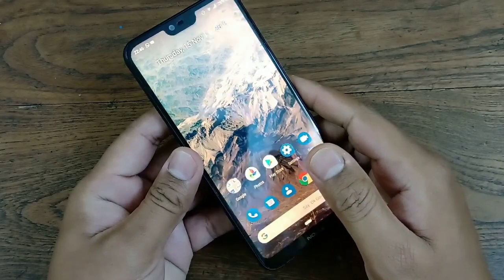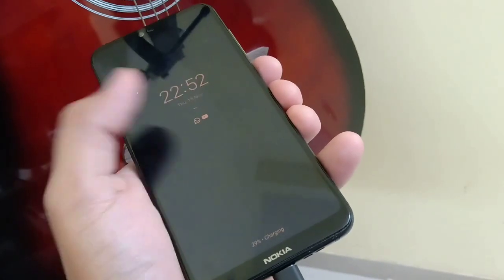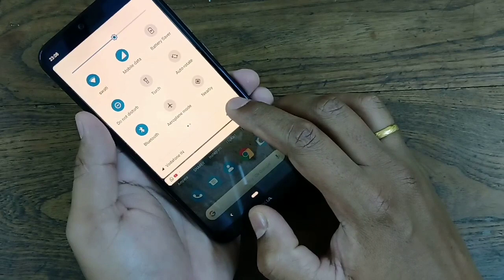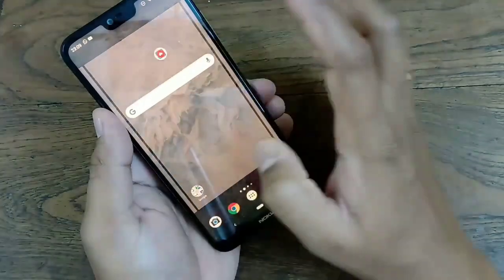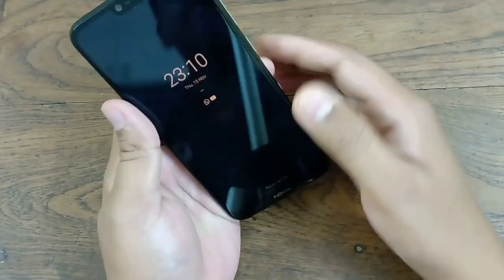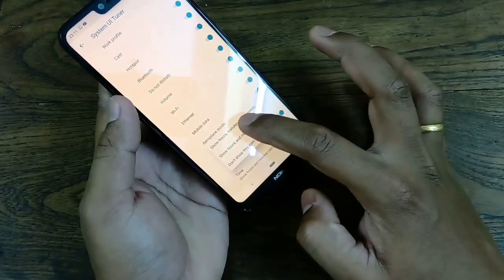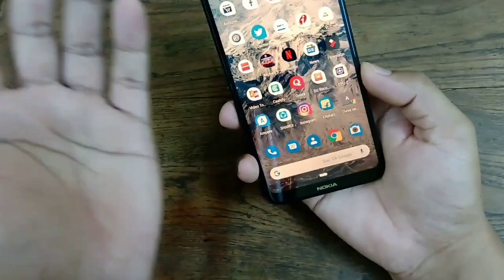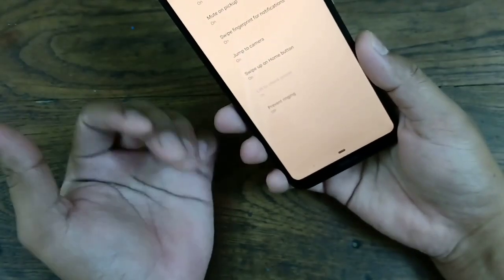How to Get Always on Ambient display Notifications on Nokia 6.1 Plus?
Hey friends here is a video on how to Get Always on Ambient display Notifications on Nokia6.1plus
Further there are a few tips and tricks.
I hope you would like this video.
Do provide your suggestions in the comment section.
Music Credit